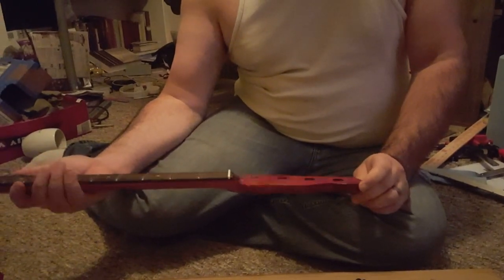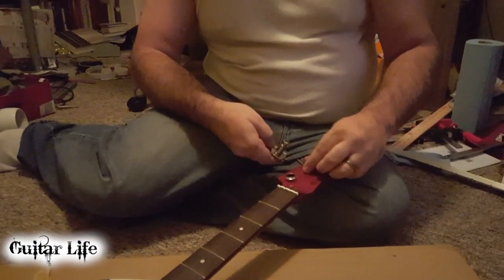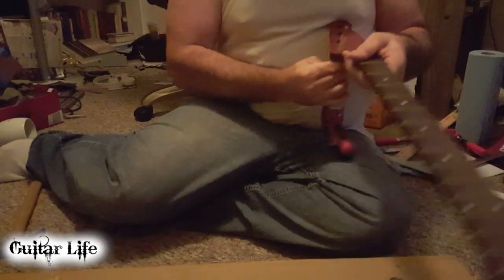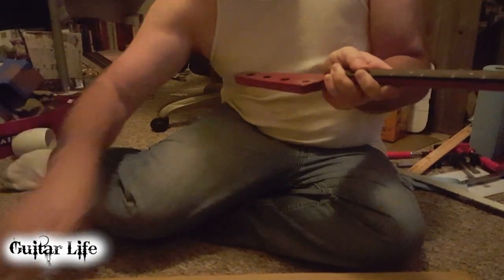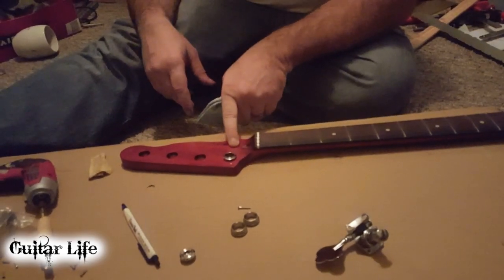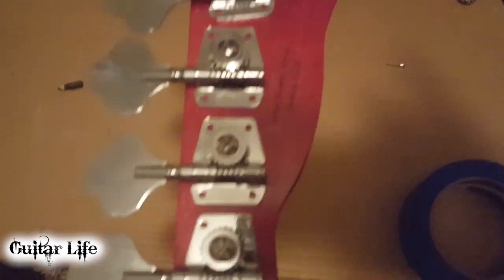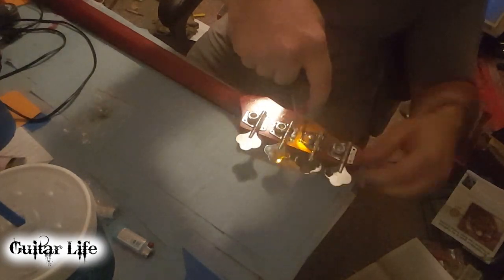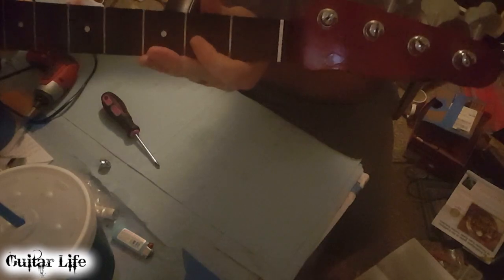DIY Bass Kit Part 5: Installing the Tuners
This video is about installing the tuners on a DIY Bass guitar kit